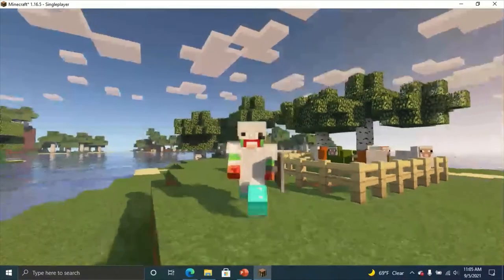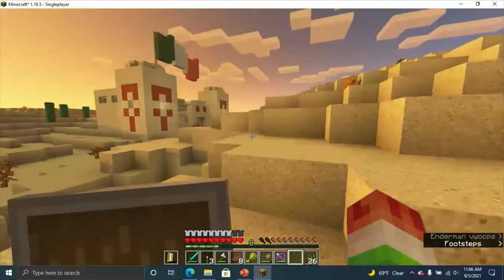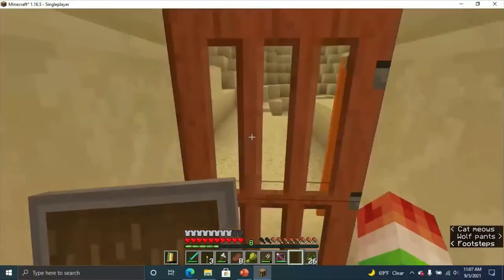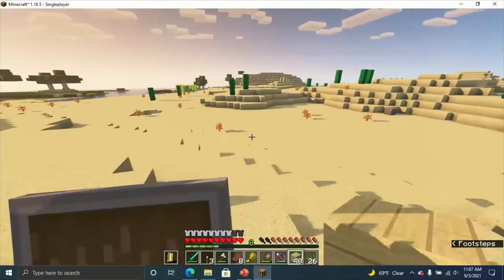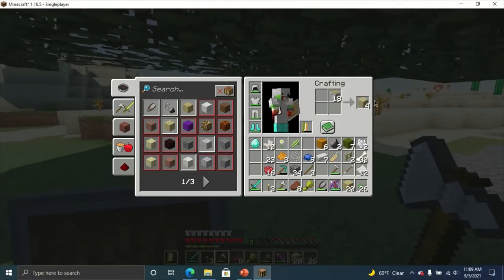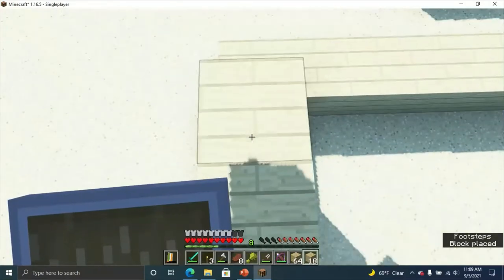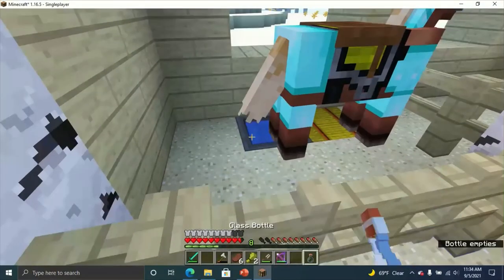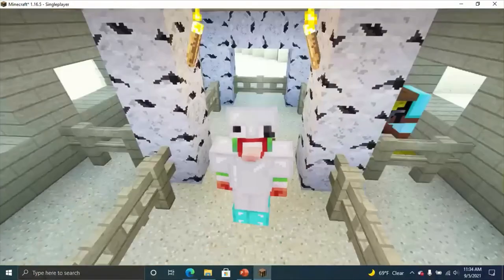Phin's Stable! Minecraft Survival: Let's Play! Ep. 013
Today on Minecraft Survival: Let's Play! We build a stable for our horse, Phineas. Hope You Enjoy!